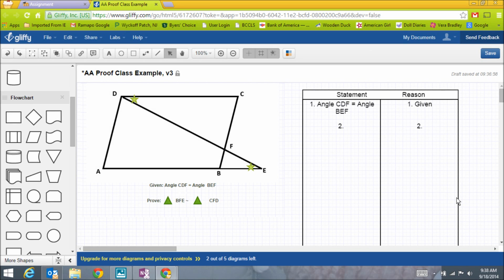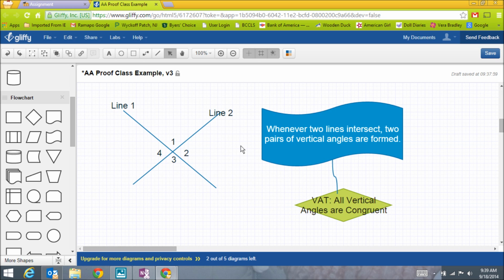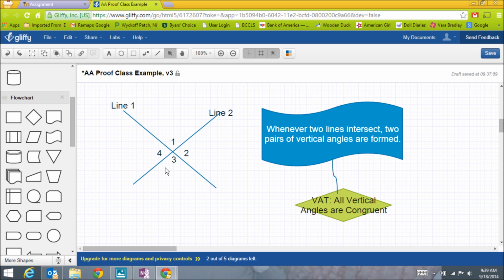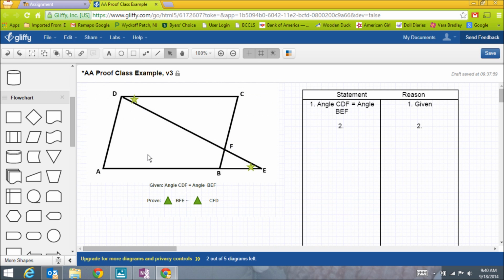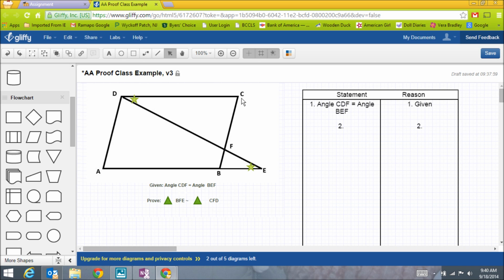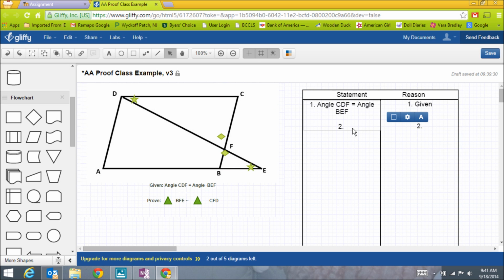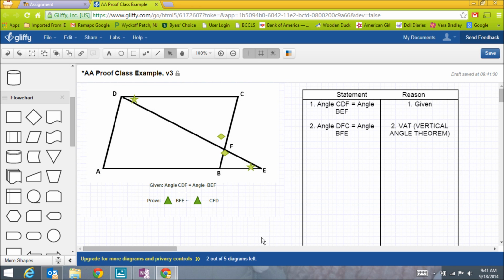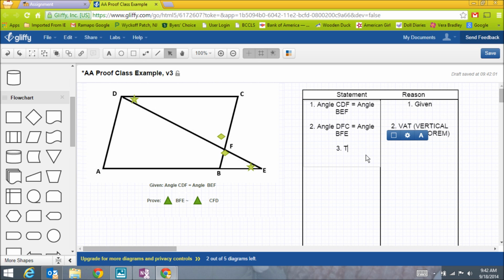Proving Triangles Similar Part 2